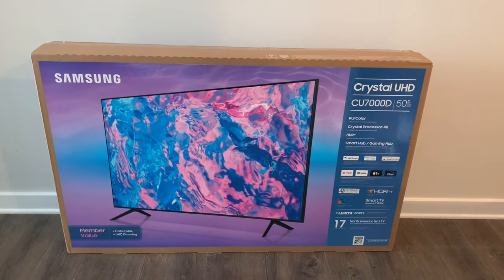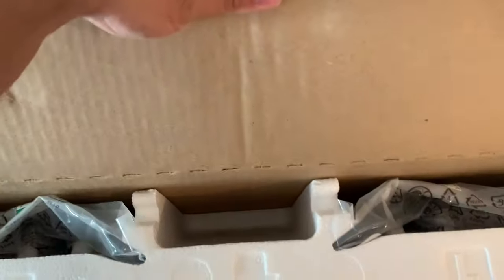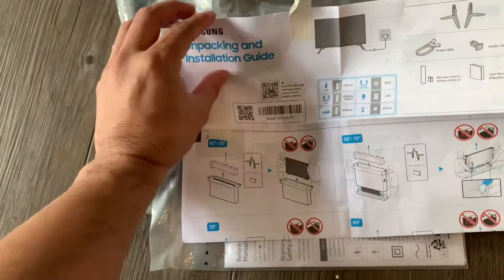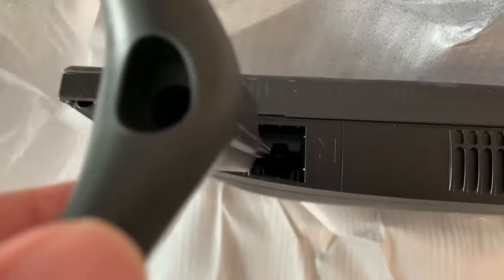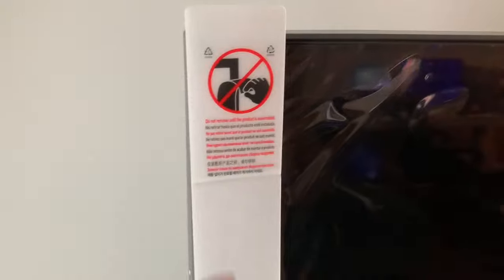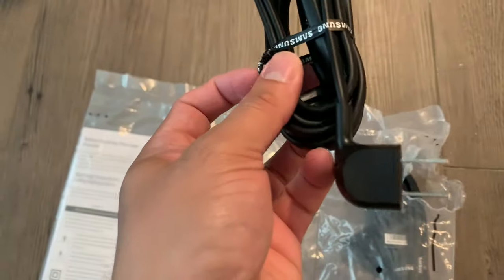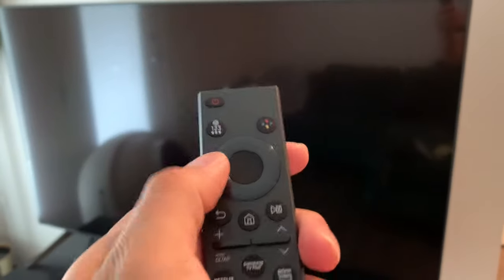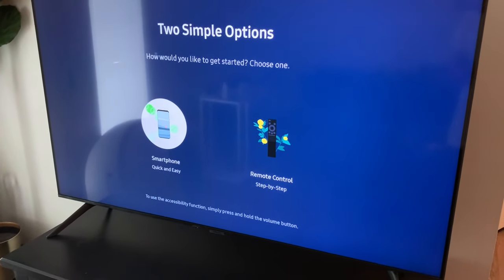Samsung 50” CU7000 Crystal UHD 4K Smart TV Unboxing & Setup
In this video we unboxing the new Samsung UHD 4K Smart TV CU7000. Also we set up the Samsung TV.

Samsung CU7000 on Amazon